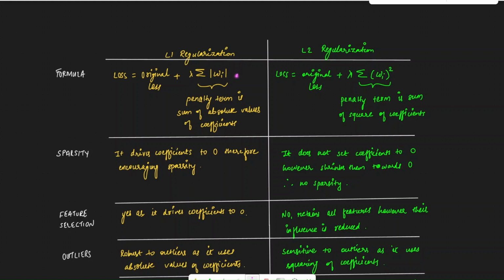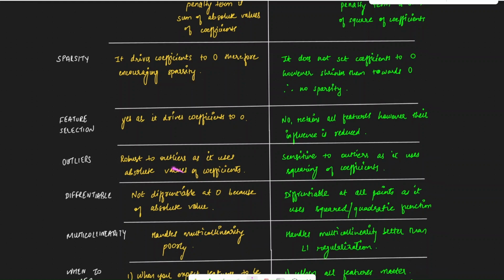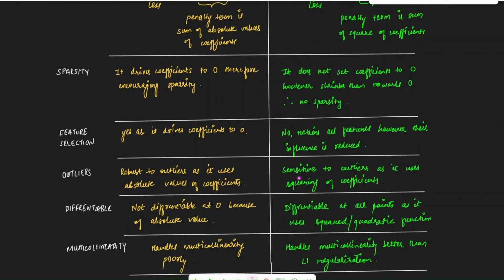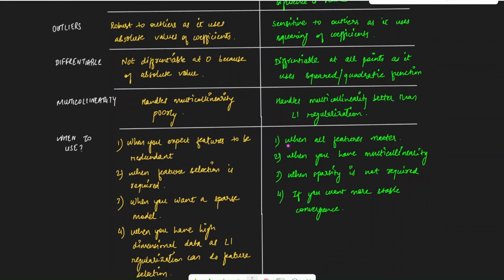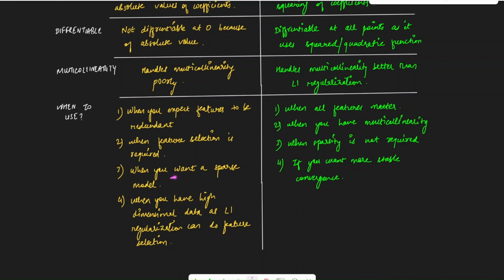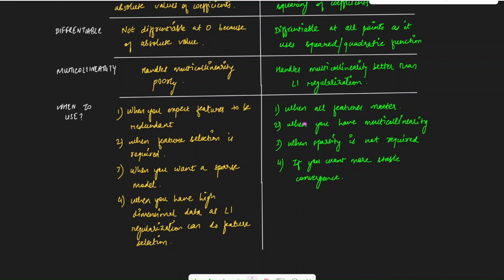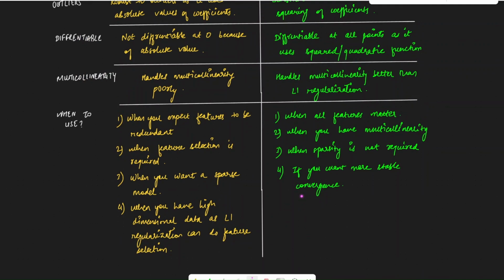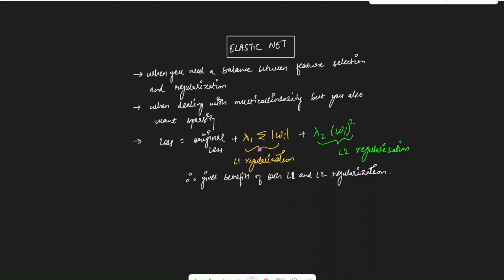L1 or L2? Which Regularization Should You Use in Machine Learning? | Simple Explanation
🔍 Struggling to choose between L1 and L2 regularization for your machine learning model? In this video, I break down the key differences between the two, explain how each works, and give you practical tips on when to use which one!

What you'll learn:
Differences between L1 and L2 regularization
When to use L1 (Lasso) vs L2 (Ridge)